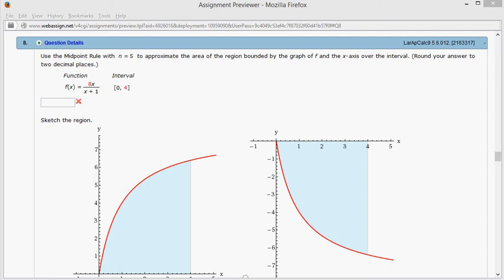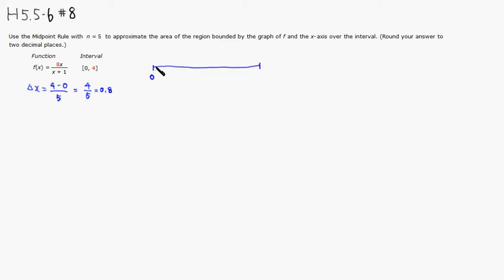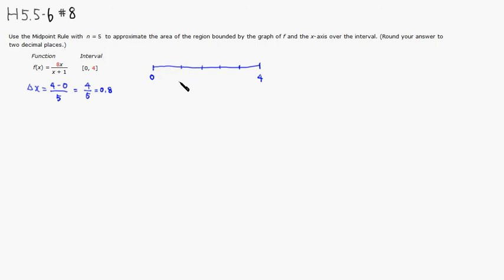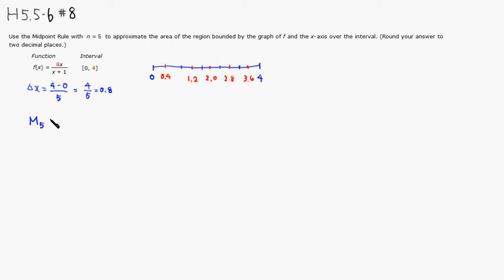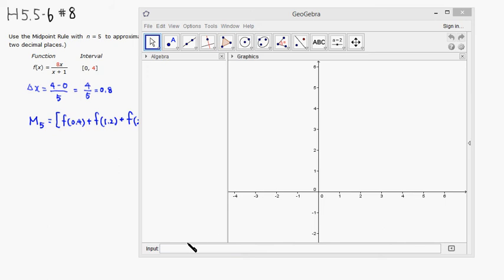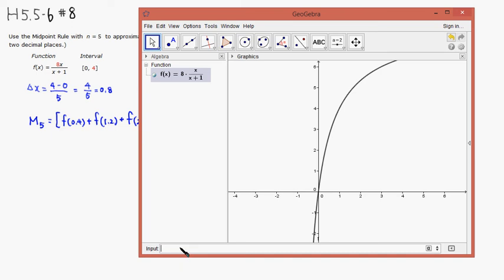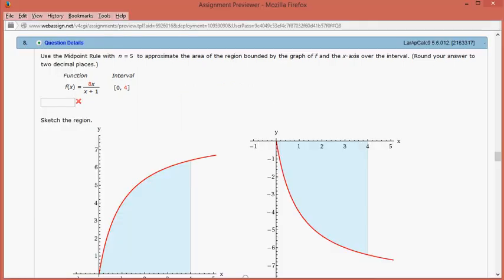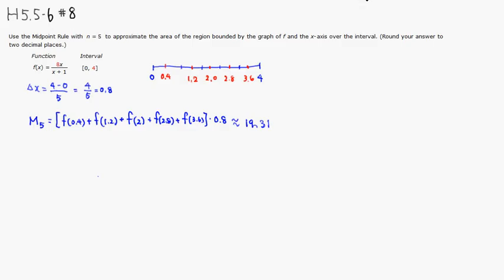MTH 110 H5.5-6 #8 (Spring 2015)